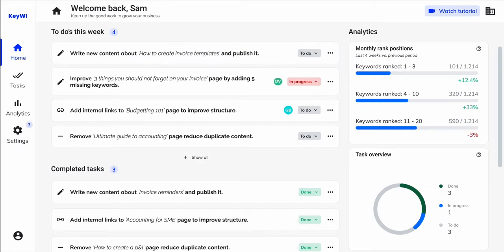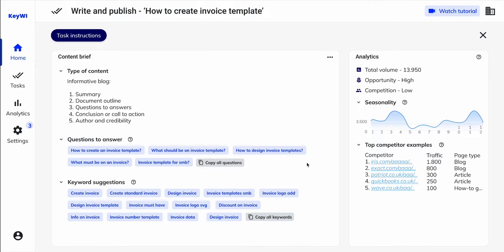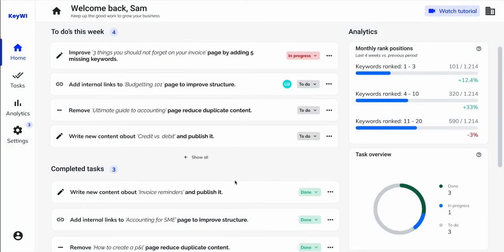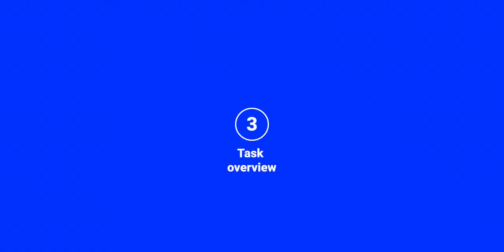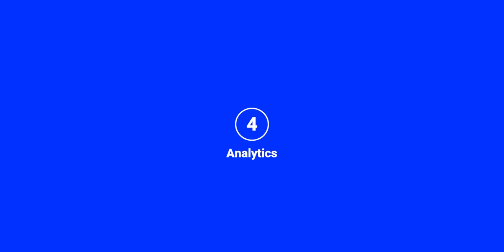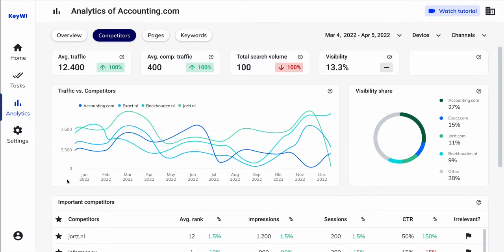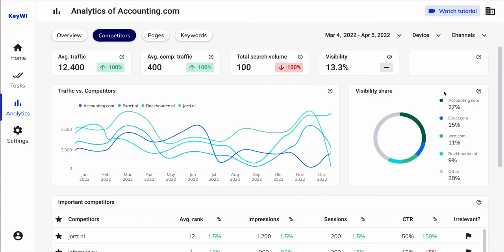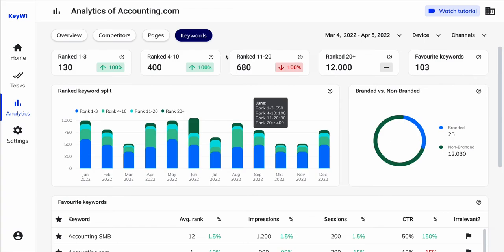How to use KeyWI's digital marketing assistant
A tutorial on what you can expect in our digital marketing assistant after you finish onboarding. From keyword research to digital marketing tasks and in depth marketing analytics. Check it out.